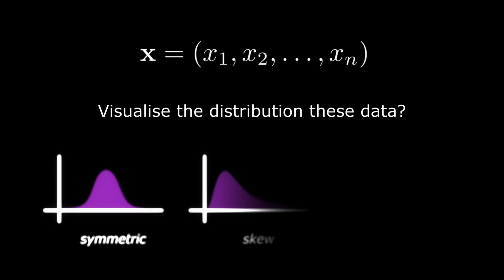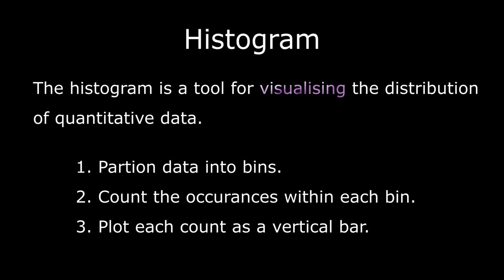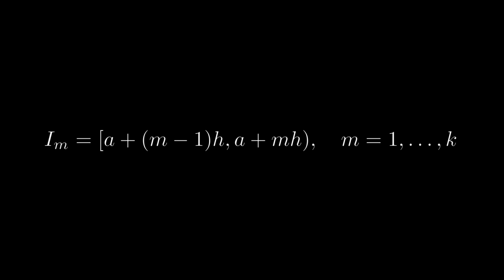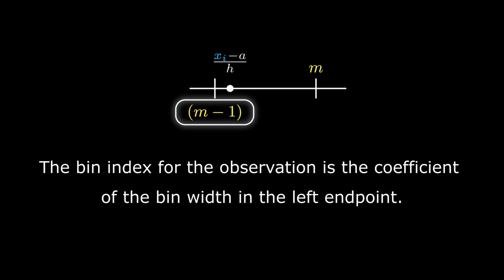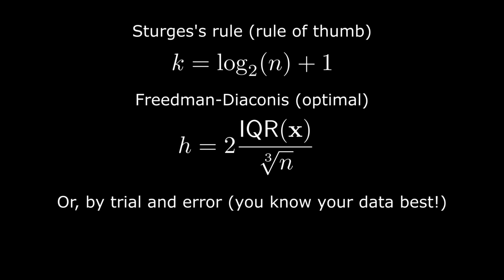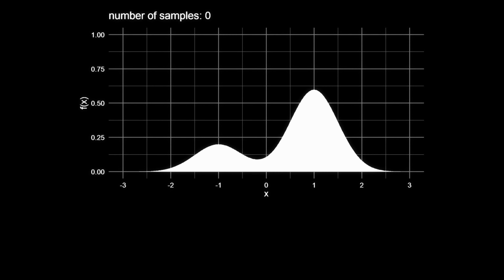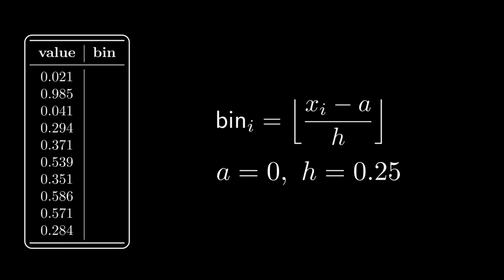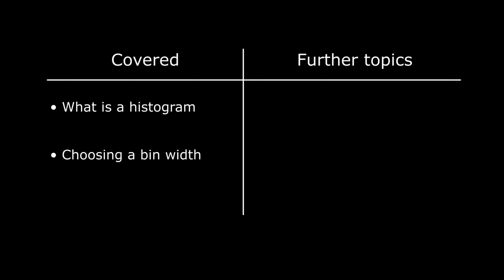Histogram Basics Explained | Learn Data Visualisation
The histogram is a powerful plot that is used to visualise the distribution of data.  It is widely applied by analysts and scientists to explore data and communicate results. The histogram is both simple to compute, and easy to interpret.

In this video you will learn:
✅ How to choose a bin width for your histogram.
✅ How to bin your data.
✅ How to construct a histogram step-by-step.

0:00 Introduction
1:03 Visualising distributions of data
1:56 Histogram bins & binning data
2:57 Choosing a bin width
5:07 Constructing a simple histogram
5:46 Summary & further topics